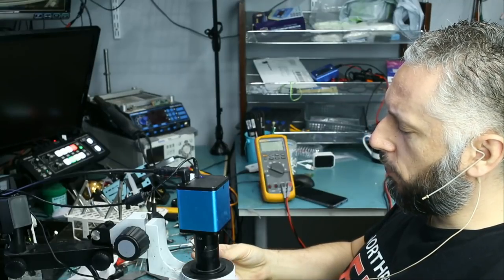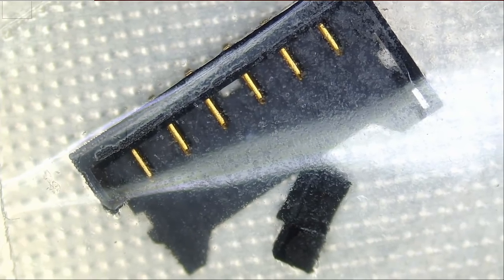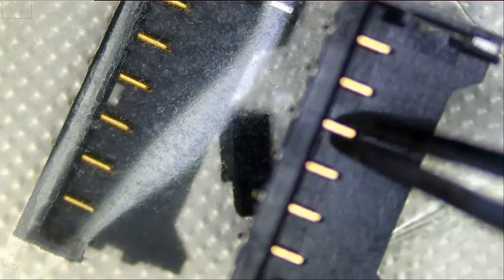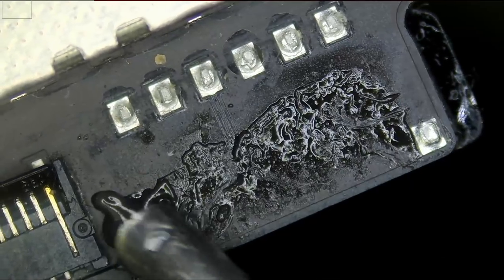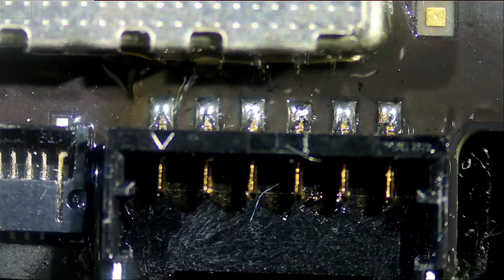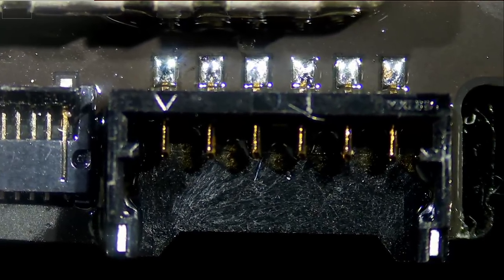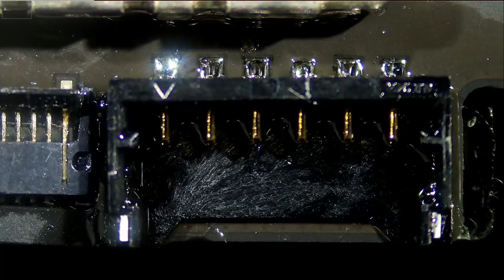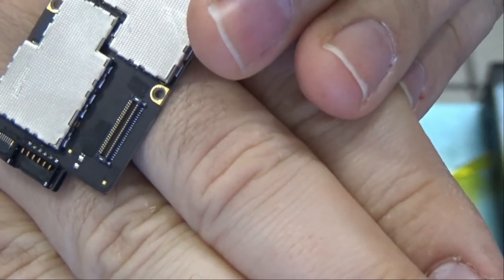iPad 8 pin Speaker Connector replacement - Reflow from under.